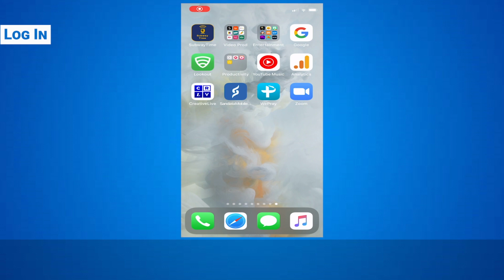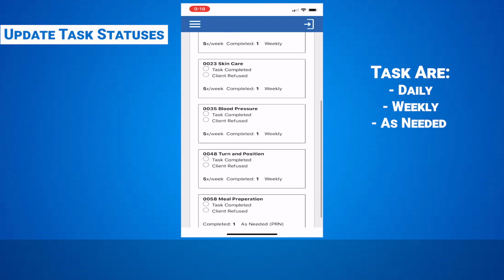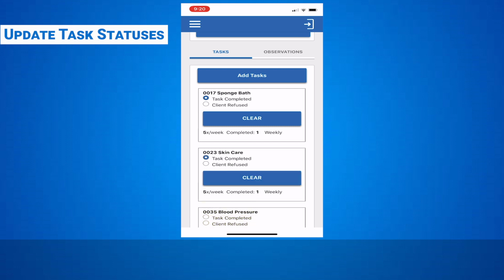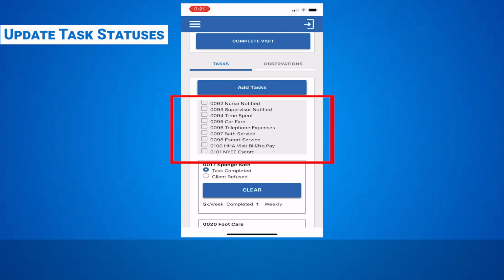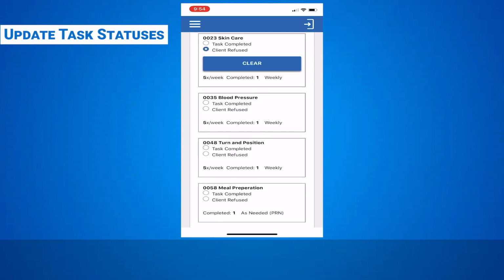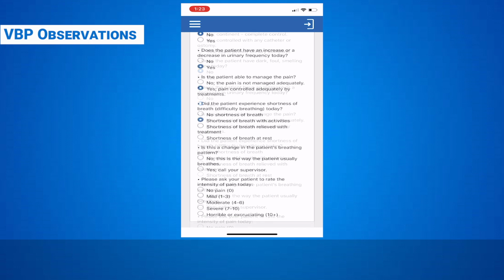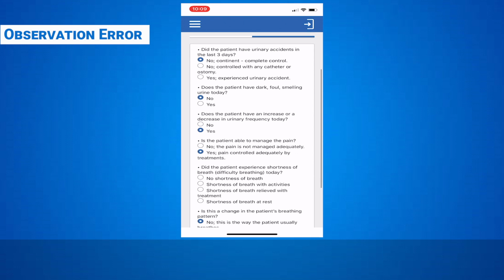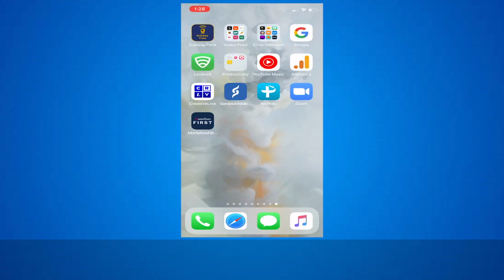SMC Resume Visit